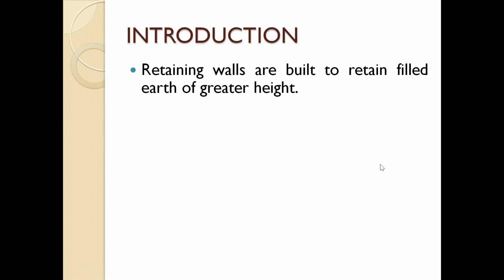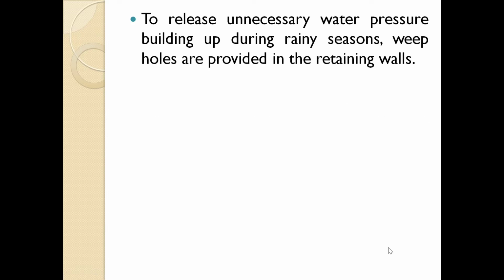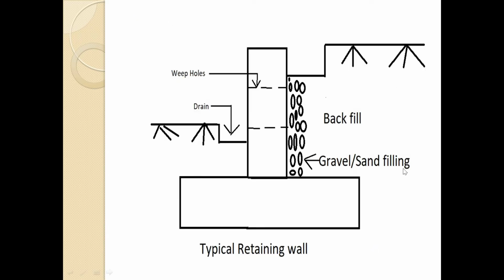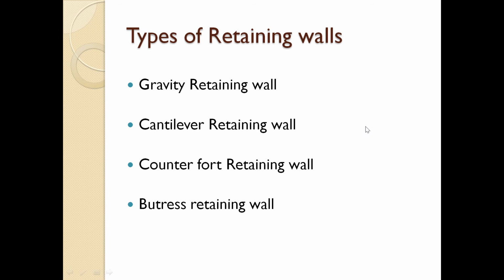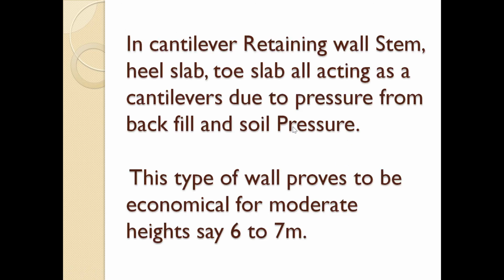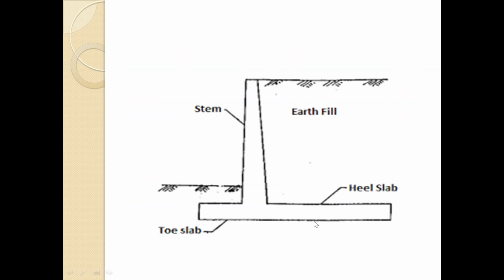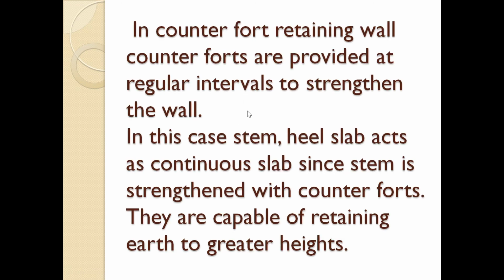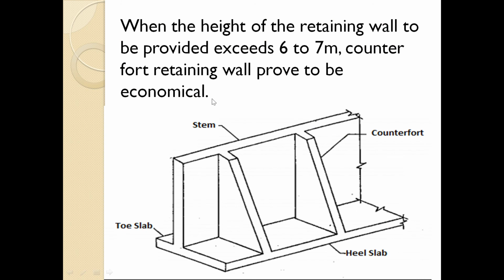Retaining walls & types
Advanced Structural Engineering